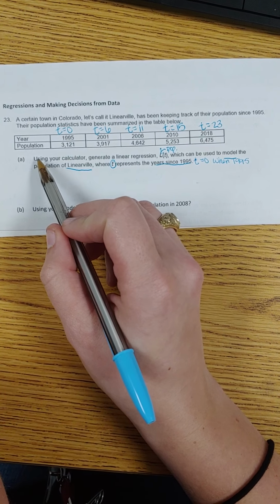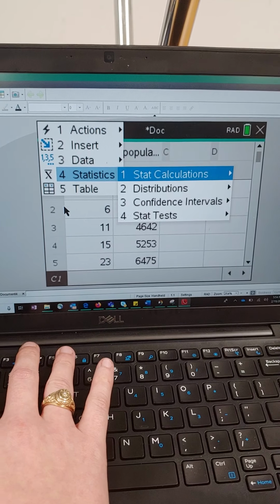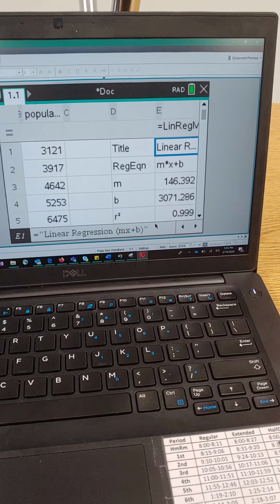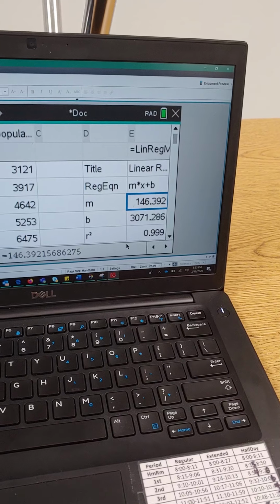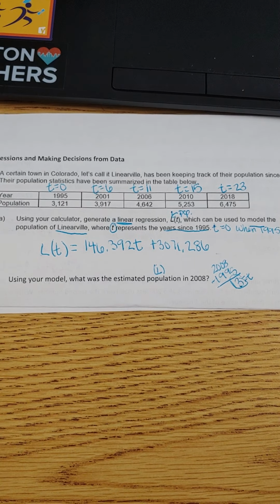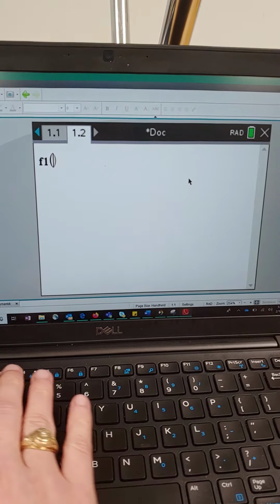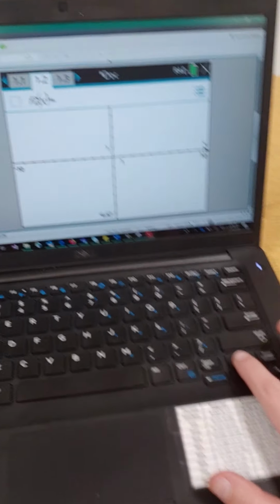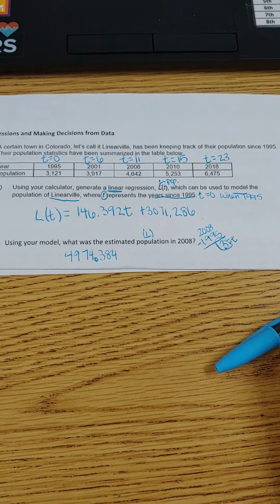(#23) Linear Regression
Watch for the tips and tricks on the calculator! Feel free to skip ahead.